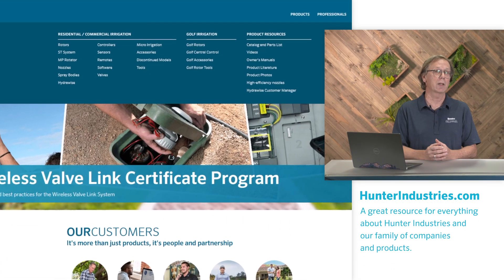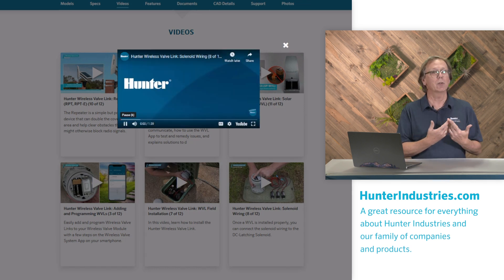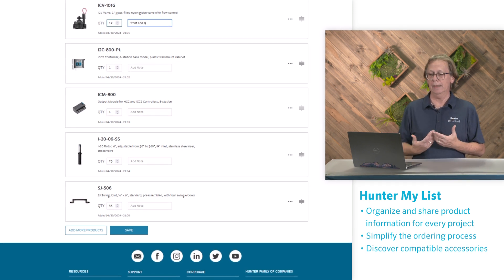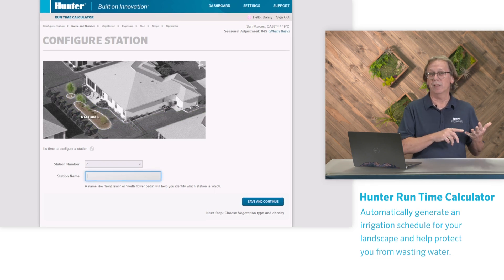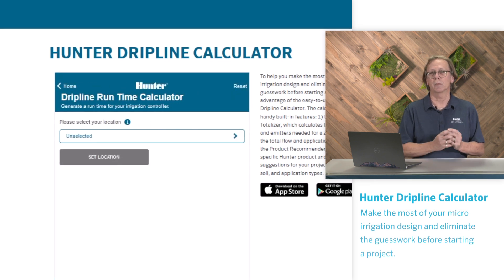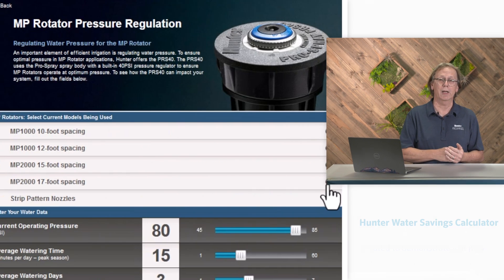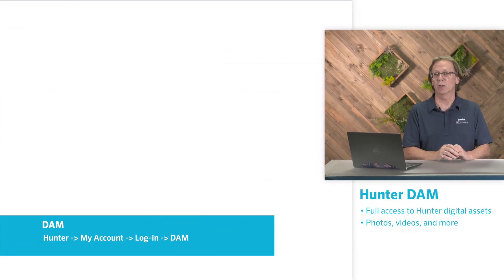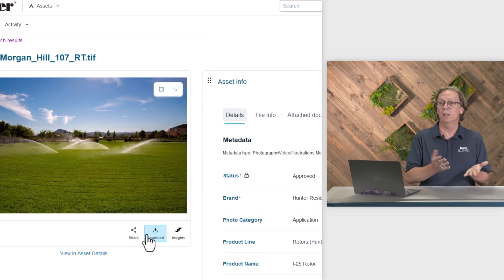Hunter Industries Free Digital Tools and Services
Hunter Industries has many free digital tools and services that you can use to enhance your irrigation and lighting services. In this Counter Buzz episode, Danny from the Hunter Training team shows you a few of these great free tools and services.